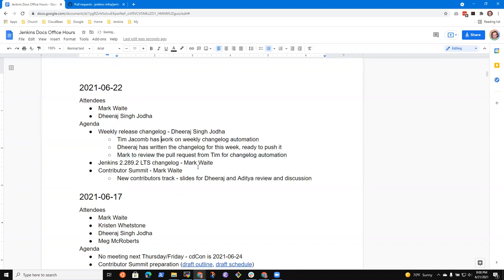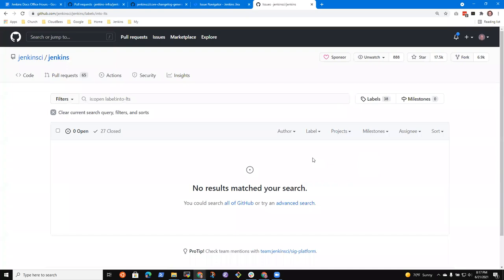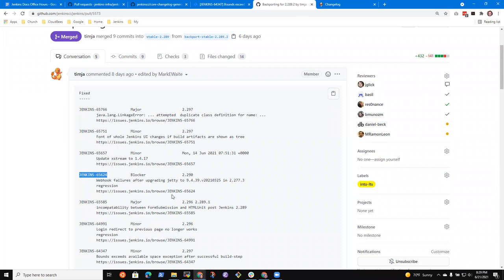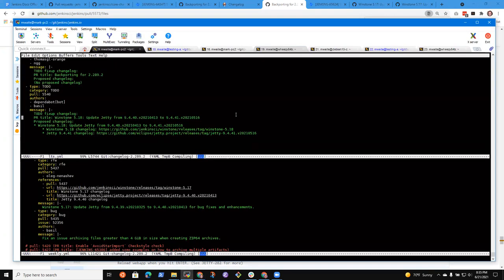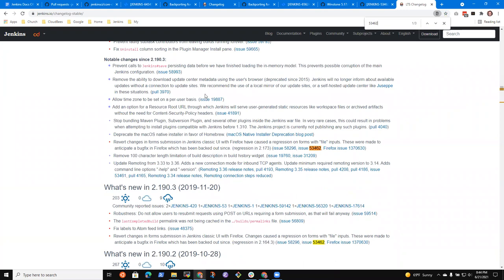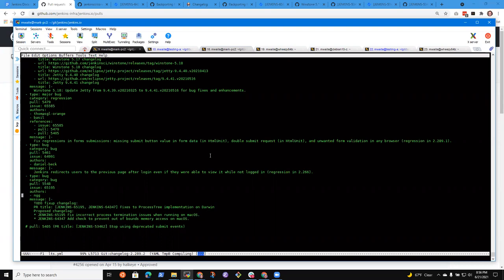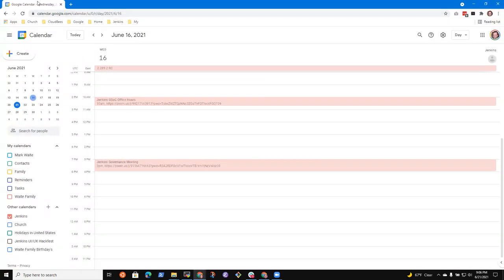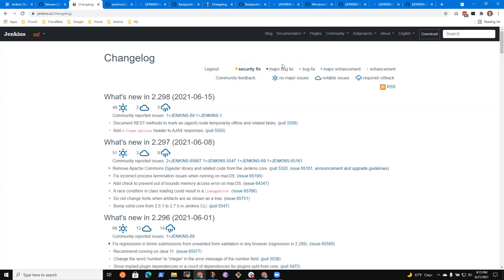2021 06 21 Docs Office Hours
Jenkins documentation office hours June 21, 2021 with topics including weekly changelog generation and LTS changelog generation